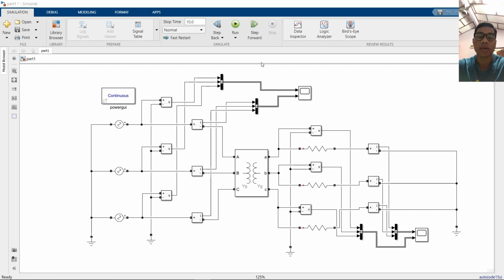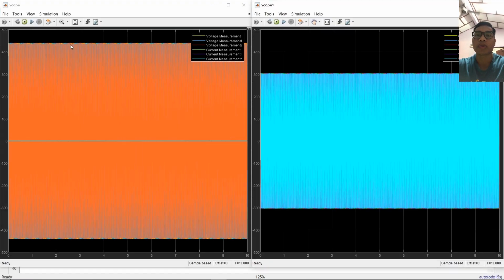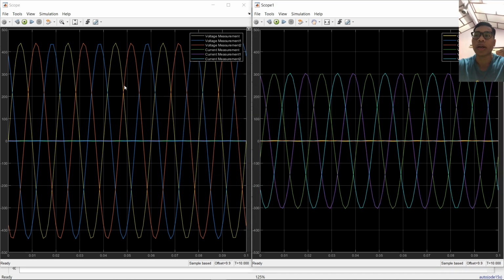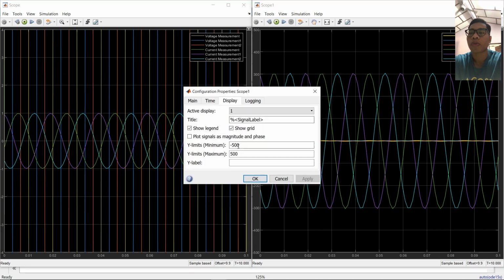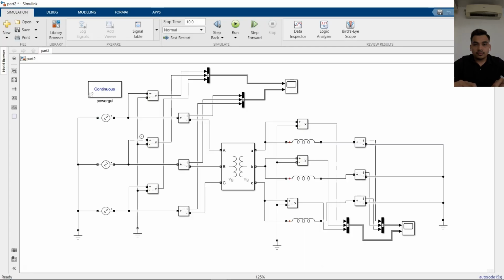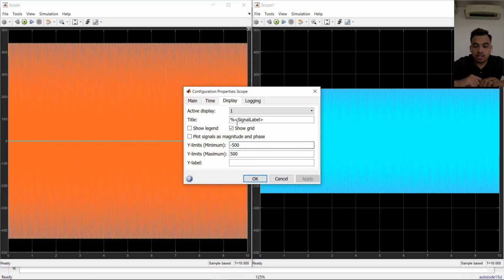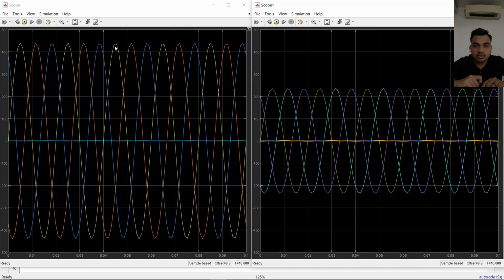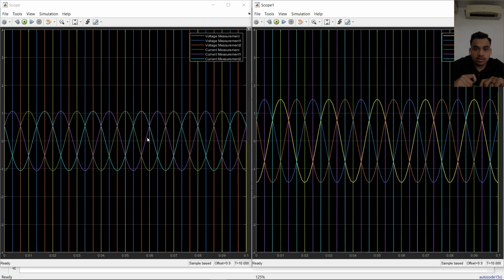EP0562, E1 - EXPERIMENT M1